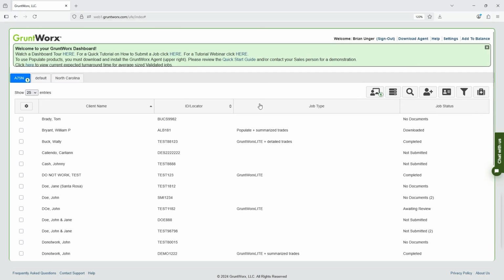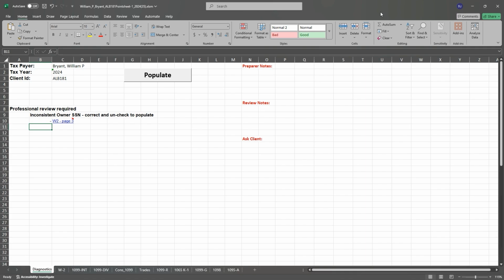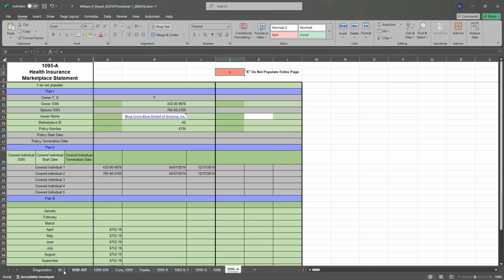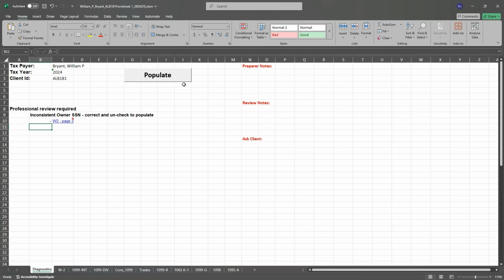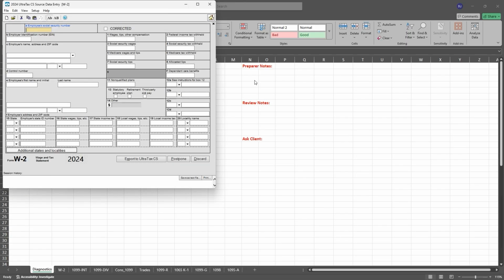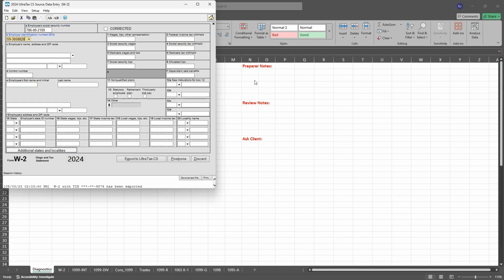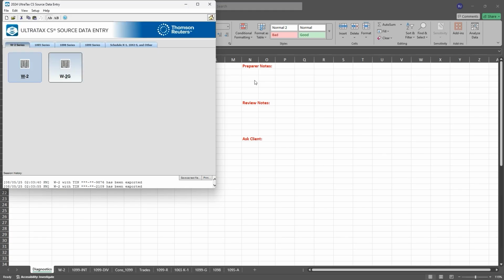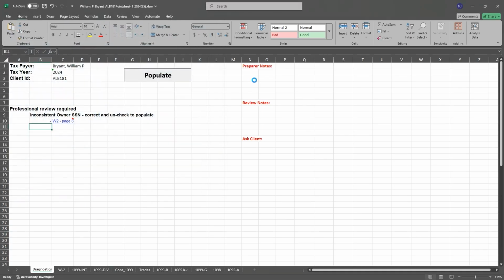Thomson UltraTax CS® - Importing your GruntWorx Files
Step-by-step instructions for how to Populate your completed GruntWorx files into your UltraTax CS® software.